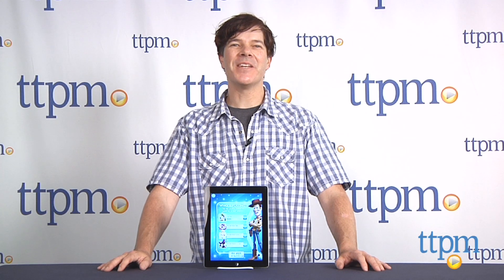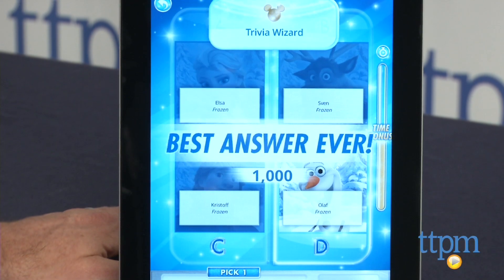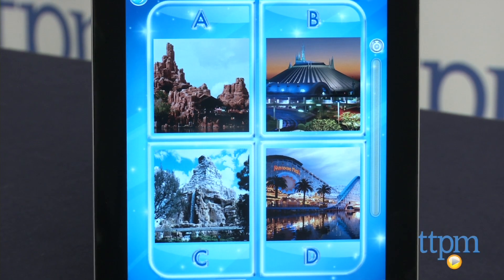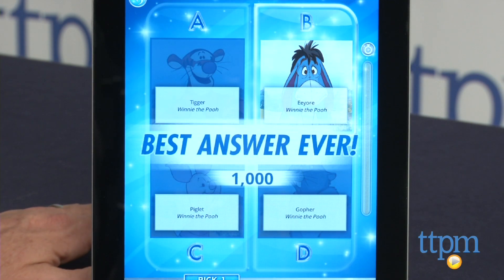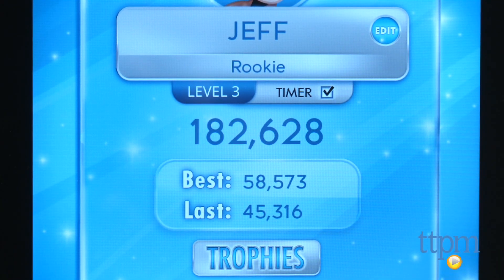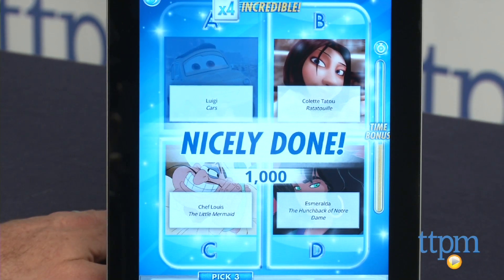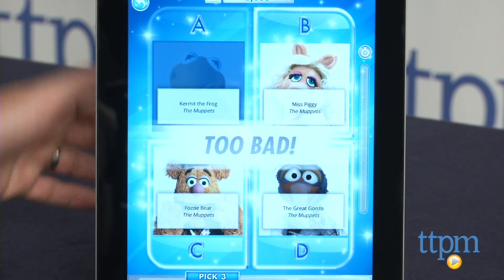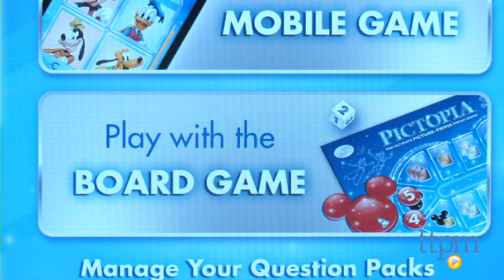Pictopia Disney Edition from Wonder Forge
Pictopia: Disney Edition is a Disney-themed, image-based trivia game with questions that span decades of Disney properties. The questions cover all things Disney, from Fantasia to Frozen and everything in between. For full review and shopping info

Product Info:
Pictopia: Disney Edition from Wonder Forge is a Disney-themed, image-based trivia game with questions that span decades of Disney properties. There are questions about recent movies, such as Frozen, and questions about the classics including Fantasia. The game also contains questions about Muppets, live action movies, and about the rides at the Disney theme parks.

Each question asks players to select one or more images as an answer, and rewards correct answers with points. The questions are grouped into short rounds with a final round question where you place a wager before seeing the question. Bonus points are awarded for winning streaks and there is an optional timed feature that rewards you for answering correctly, quickly.